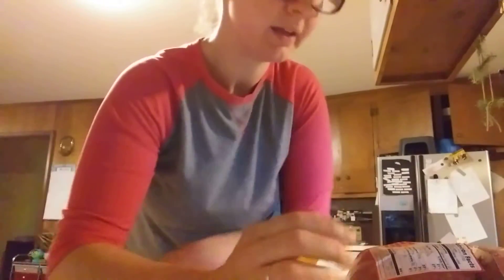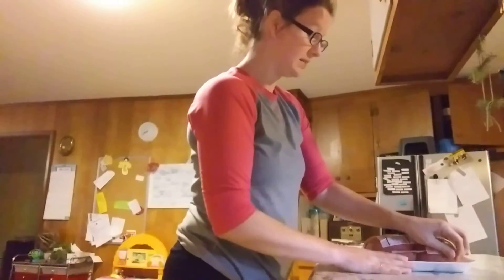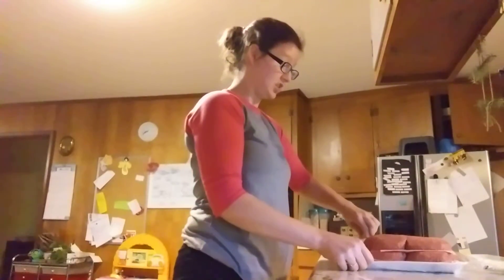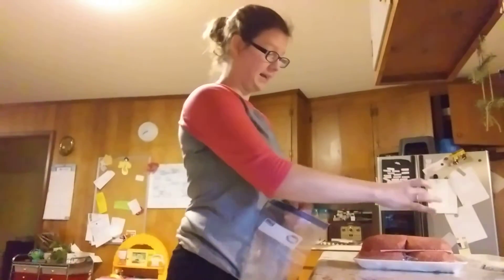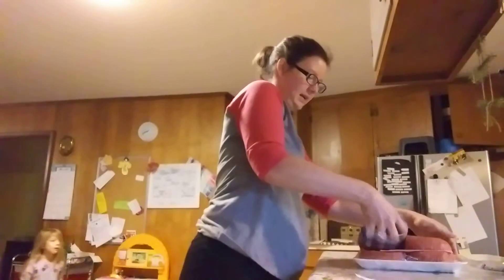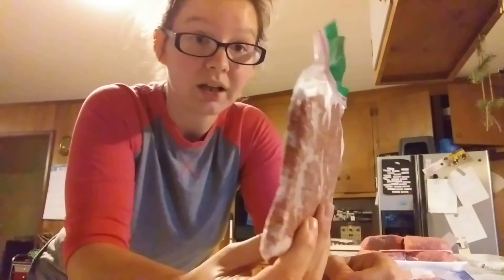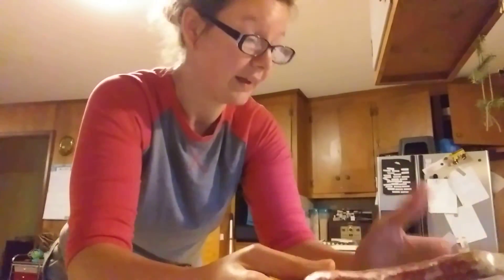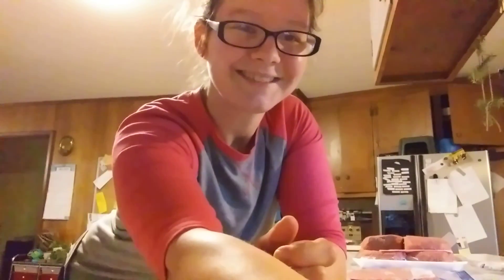next to a list, my best money and time saving grocery hack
number 2 best grocery hack